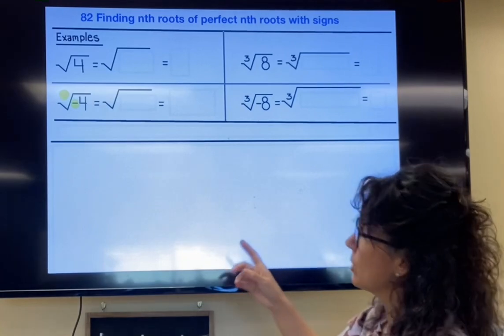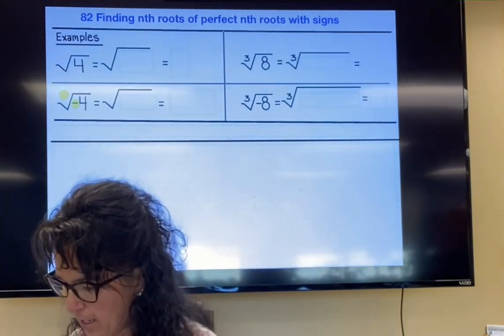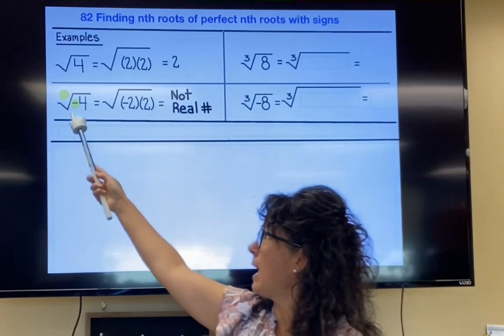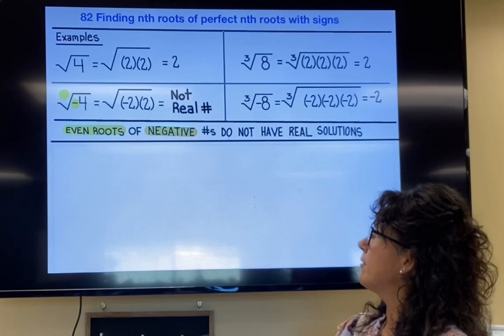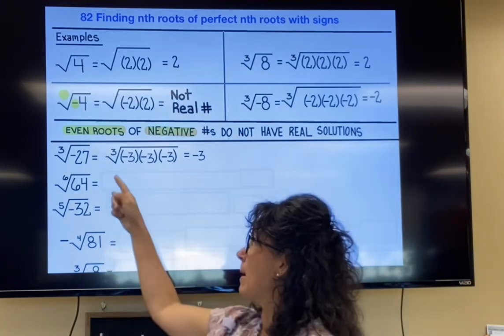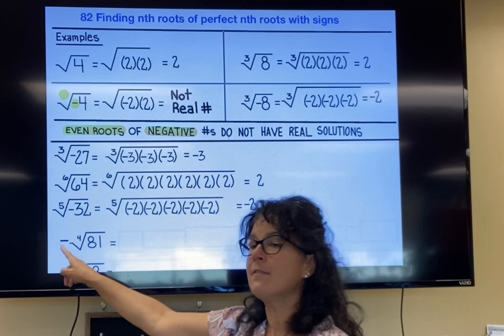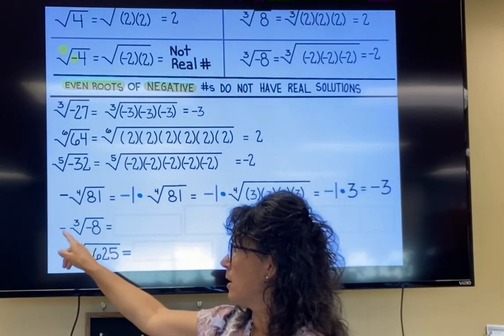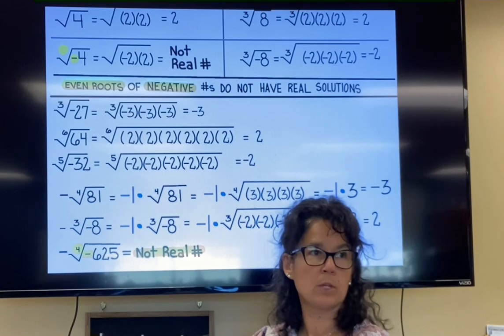Finding nth root of perfect and powers with signs